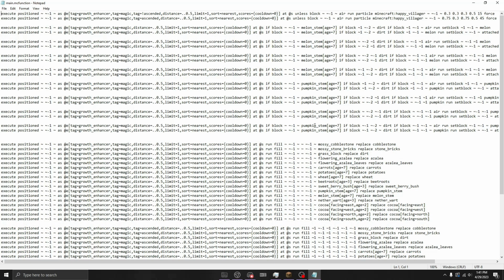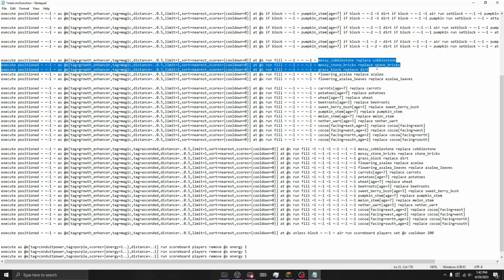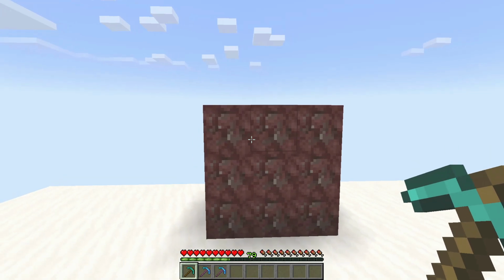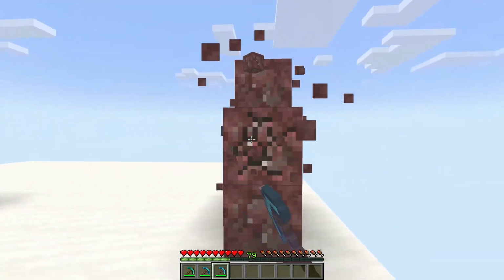BCB #3 - New Machines And Ores in Vanilla Minecraft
In this one, I showcase a couple new machines, I re-balance some features, and talk about new blocks and ores in the game.

Inspired by Jragon014's TTB series, I am bringing forward some new long-form stuff. Please be patient while I work on the formatting for these. I'm still rusty.

The goal is to make a minecraft mod using only datapacks.

Timestamps:
0:00 - Intro // New Blocks
0:38 - One Small Problem...
3:32 - Fixing The Problem
5:25 - Aside
6:07 - Explaining Myself
7:05 - New Quartz Ore
8:03 - Adding A New Ore
9:04 - Future Plans Discussion